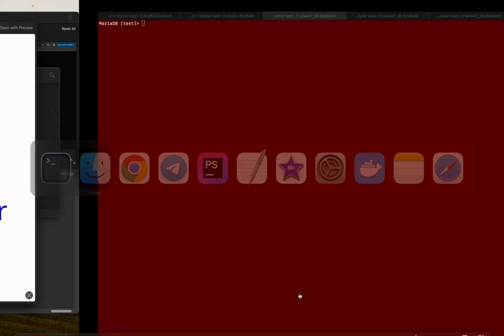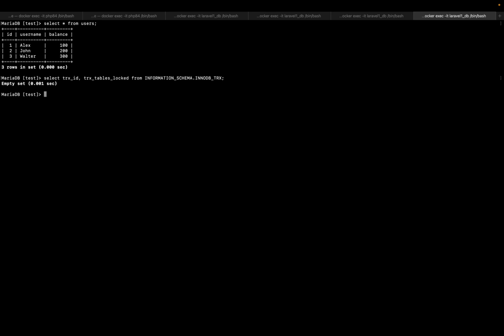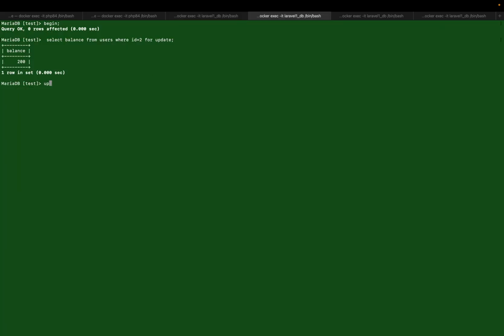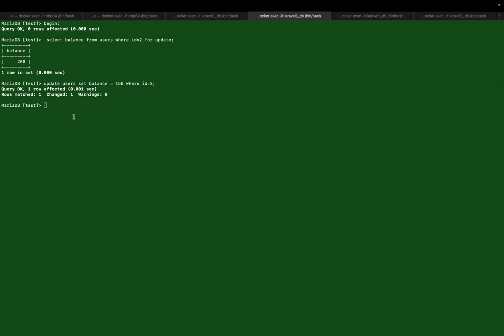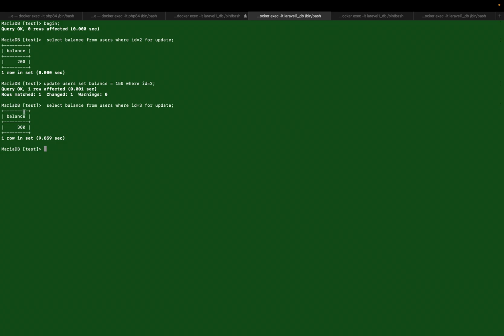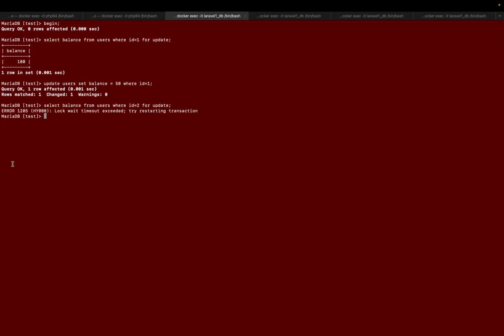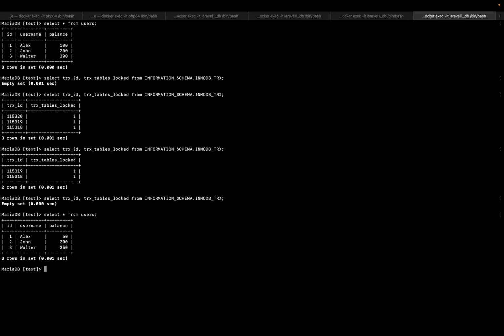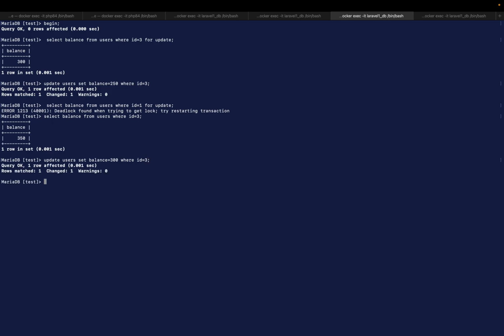How to Create a MySQL Deadlock with 3 Sessions – Step-by-Step Tutorial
In this tutorial, we’ll demonstrate how to create a deadlock in MySQL using three separate sessions. You'll learn:

✅ What a deadlock is and why it happens
✅ How to simulate a deadlock scenario with three MySQL sessions
✅ Using transactions and locking mechanisms (e.g., SELECT ... FOR UPDATE)

By the end of this video, you'll have a deeper understanding of database concurrency issues and how to prevent them in real-world applications.